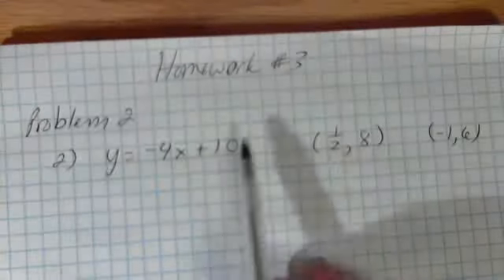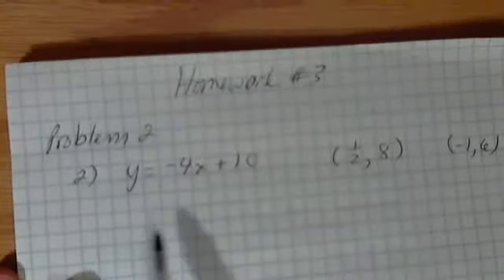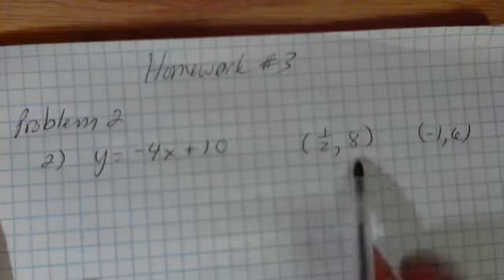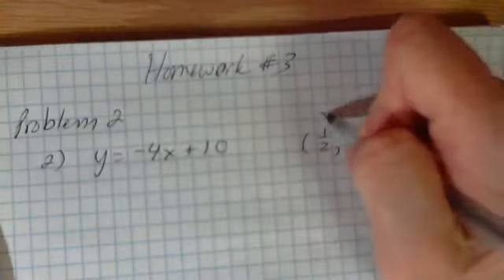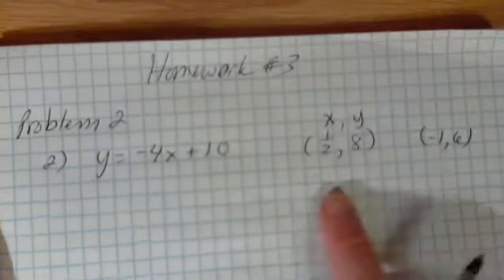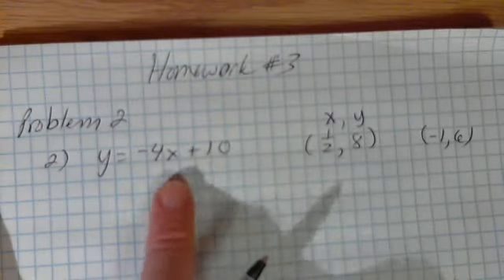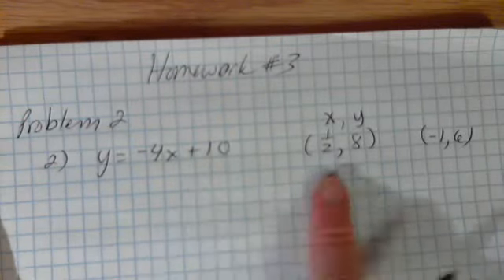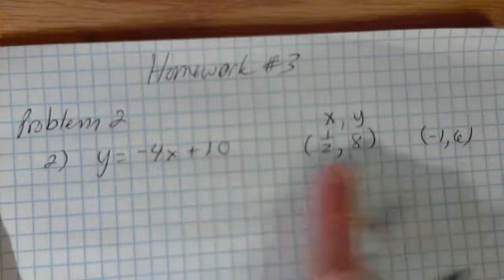Homework #3, prob. 2